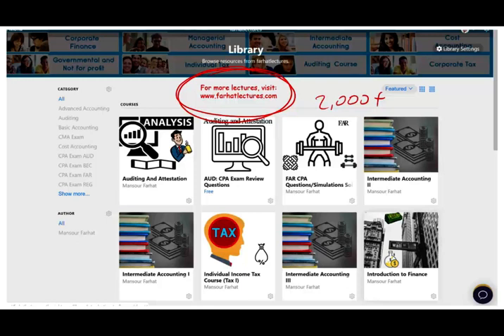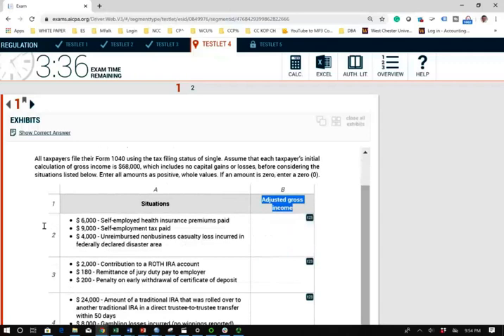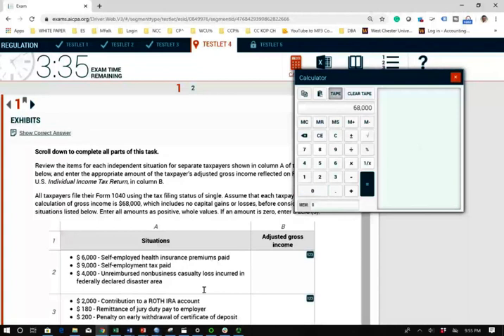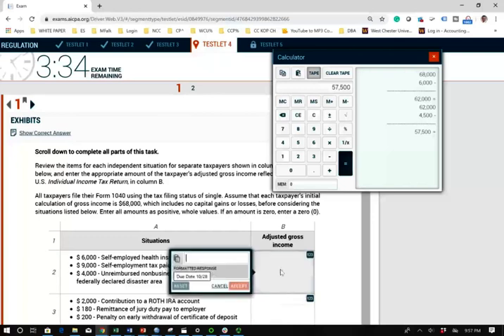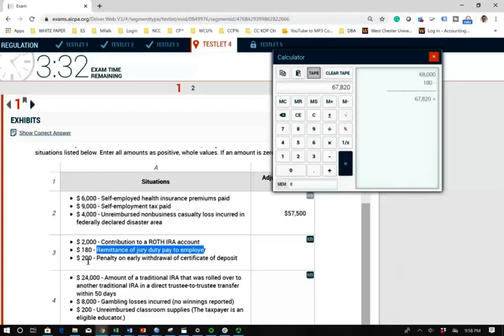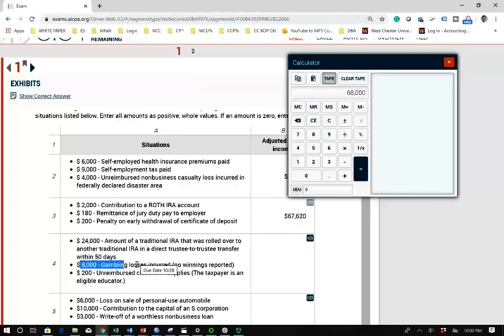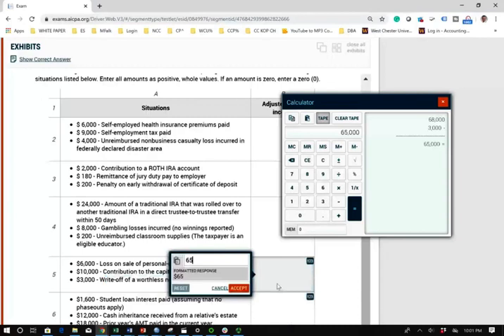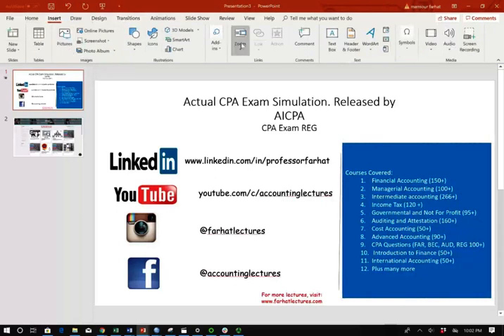AICPA Task Based Simulation: Gross Income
In this session, I cover how to answer task based simulation.  CPA Task-Based simulation is a scenario-based questions on the CPA Exam. CPA task based simulation is a type of questions on the CPA exam. Farhat Accounting lectures can help you prepare to answer task based simulation on the exam day.